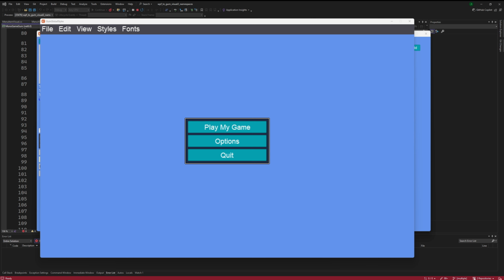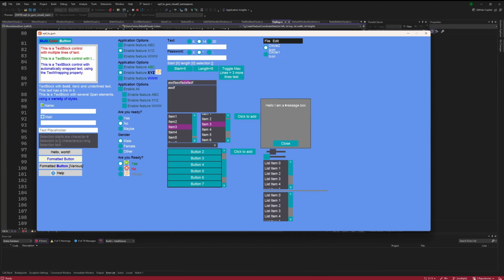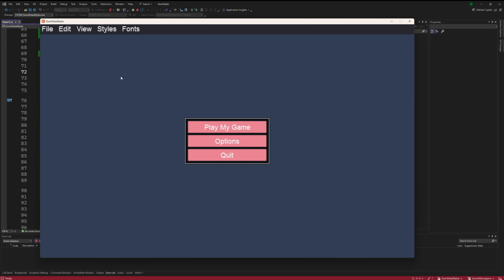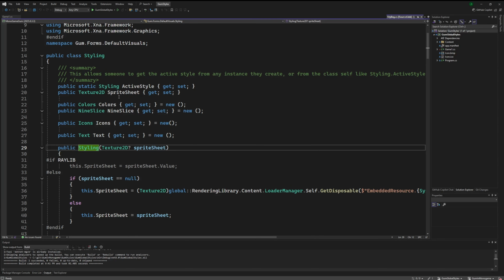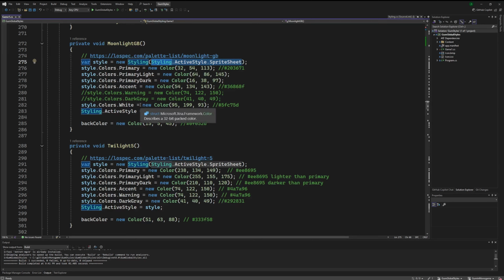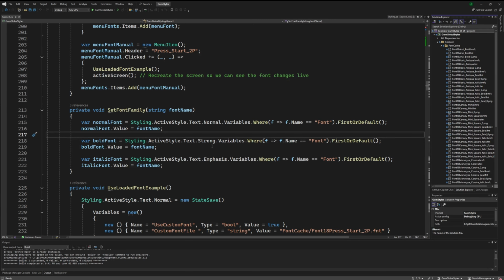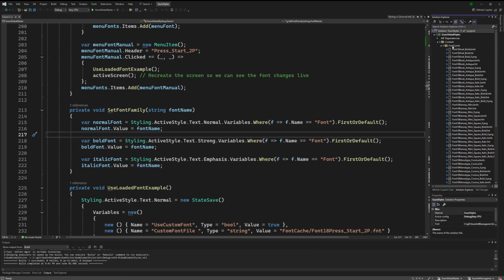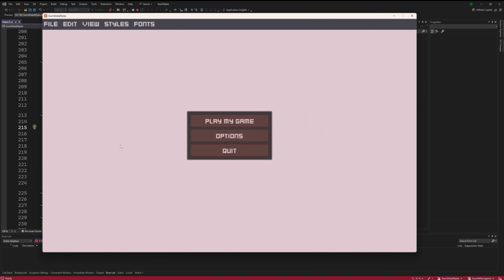Styling your MonoGame UI (Global Styling)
A quick video on how to style your UI elements in your MonoGame project with code only.

Shows how to style the new V2 controls using global styling.

All in code, no Gum Tool, just Gum Runtime.

Chapter Timestamps:
00:00 Intro
00:35 V1 to V2 Comparison
02:30 V2 Global Style Demo
03:26 Global Color Styles (Code)
05:51 Global Font Styles (Code)
07:04 Generate your own Font
07:57 Font File Requirements
09:02 Final Demo of Styling
09:18 Outro